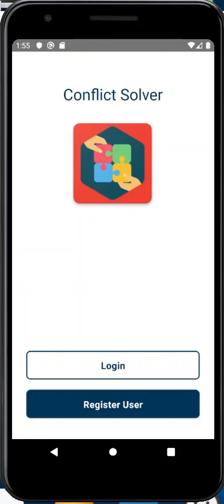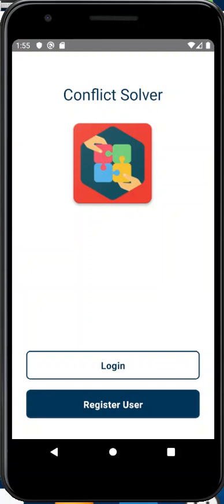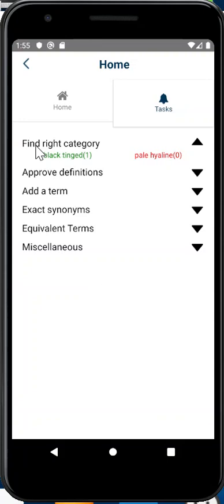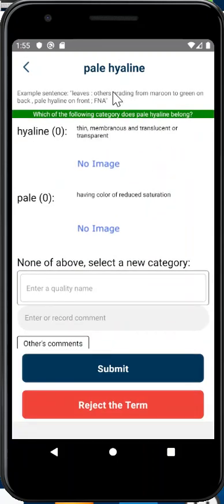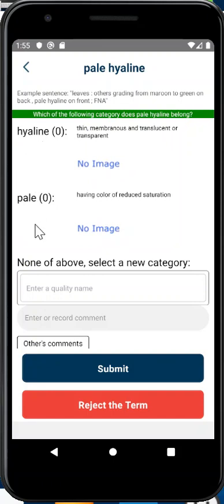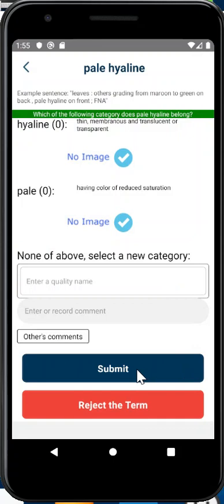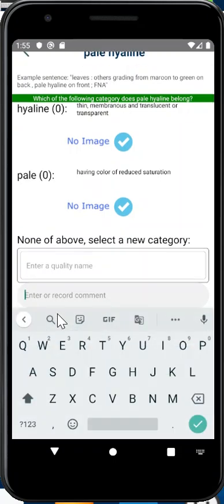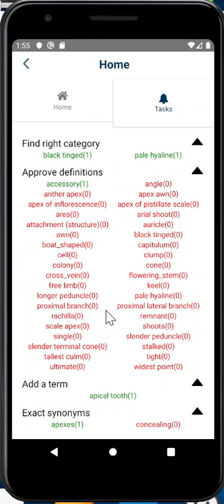Conflict Resolver: Find Category